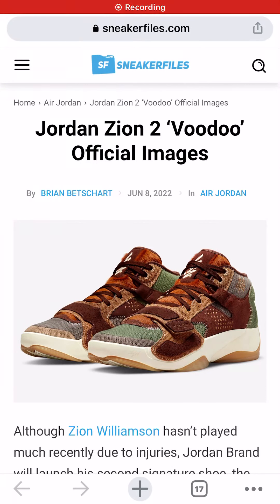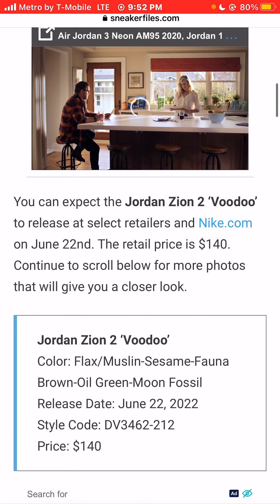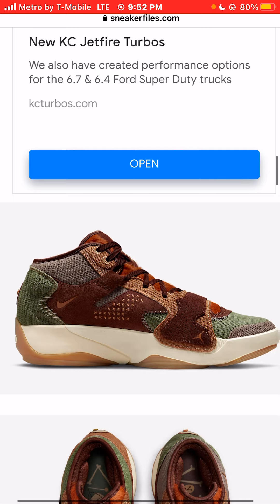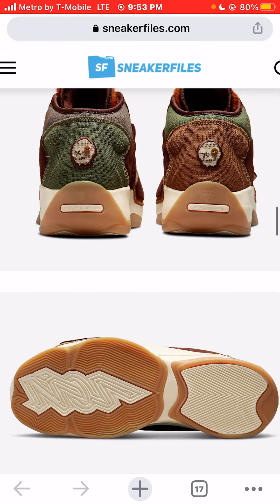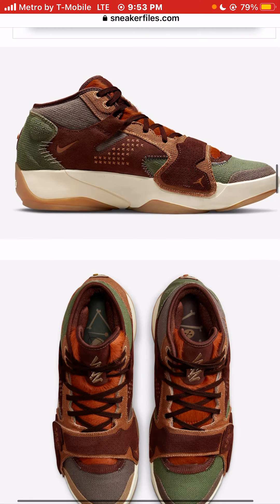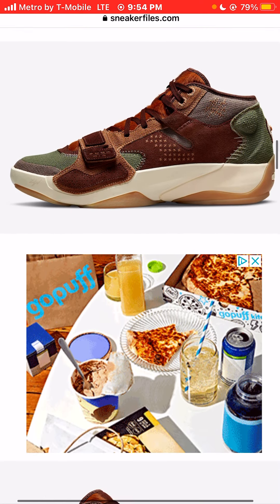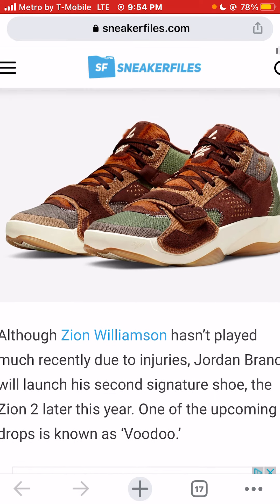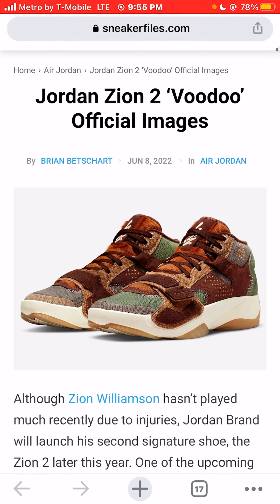Nike Jordan Brand Zion 2 "Voodoo" Sneakers Colorway Sneakerhead News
Zion Williamson Voodoo Sneakers Nike Jordan Brand Zion 2 NBA 2022